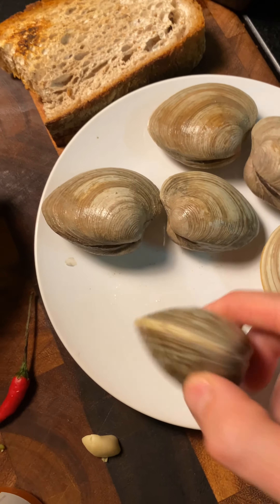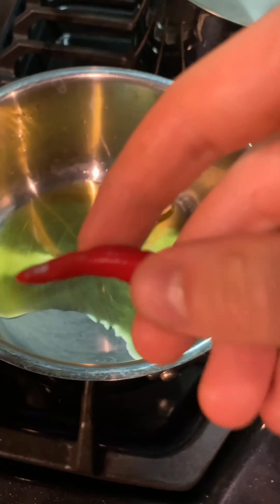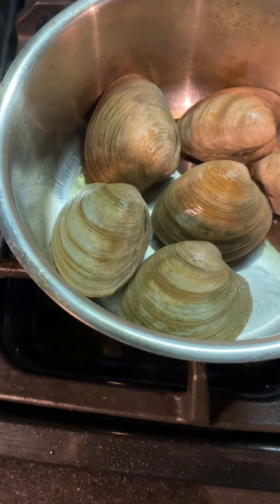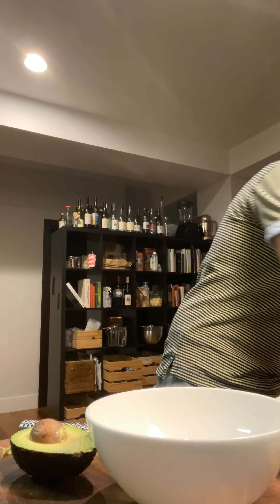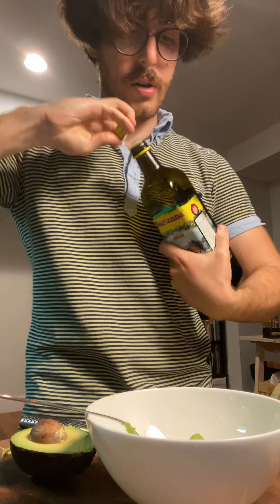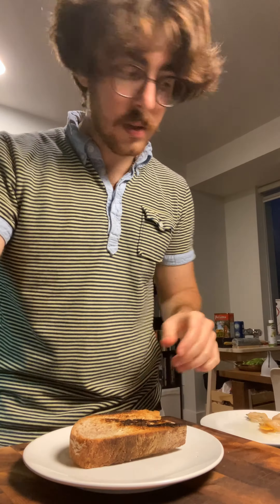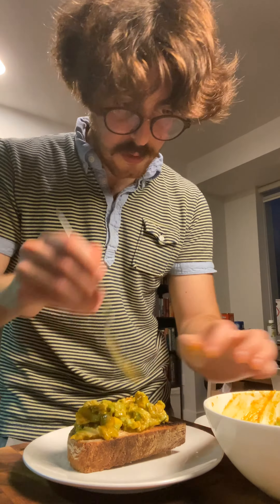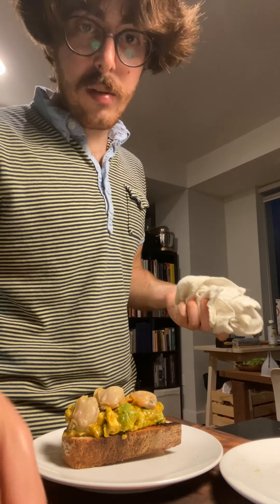Avocado Clam Toast - A spin on a Classic avocado toast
A Spin on Avocado Toast,